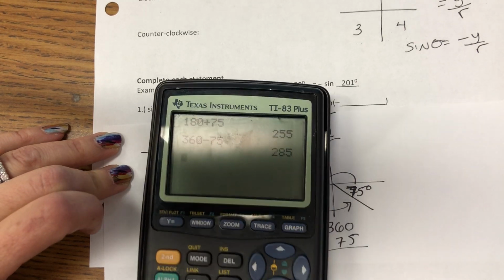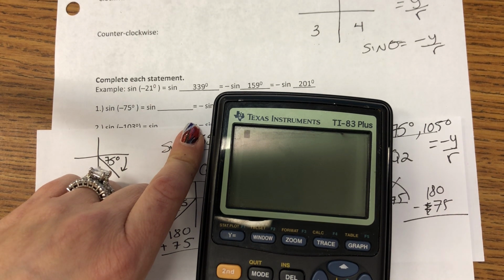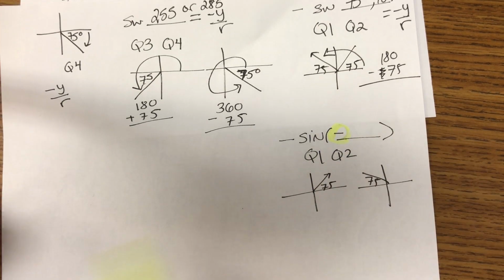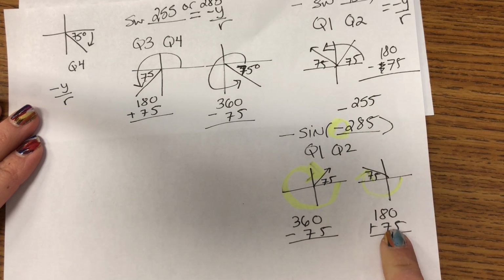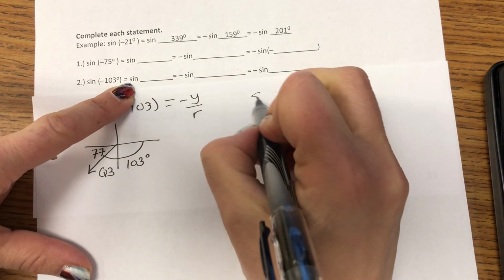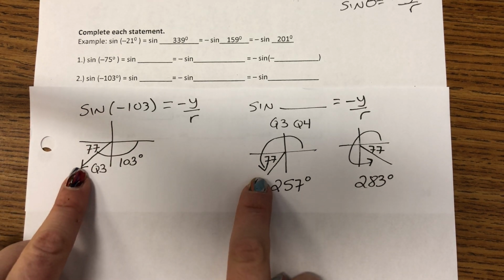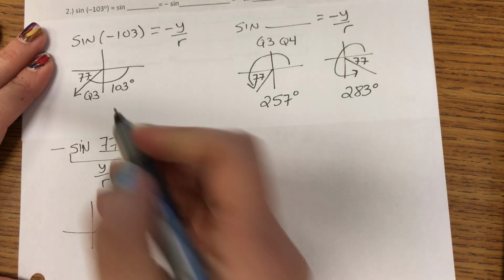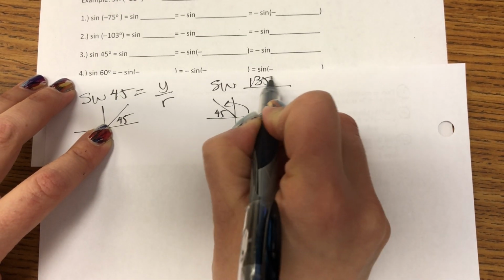U3T1 equivalent trig statements